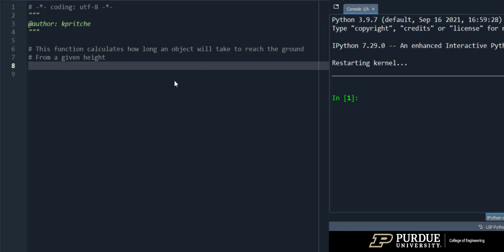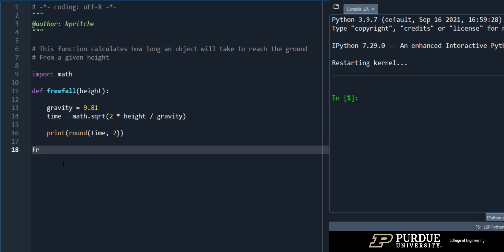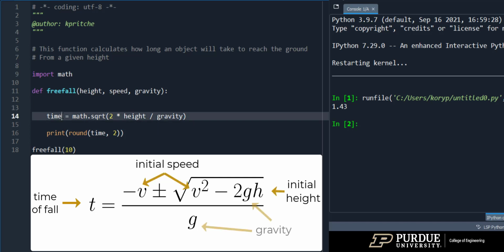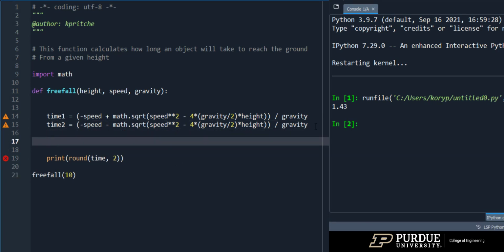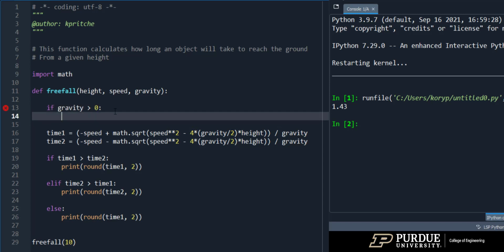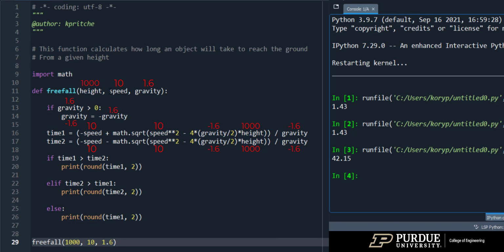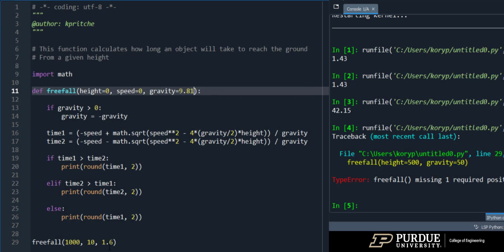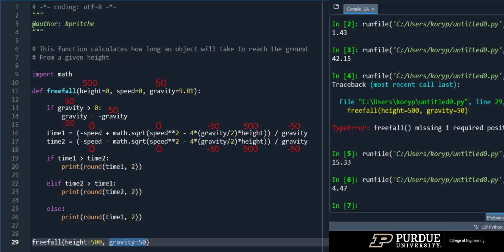4.3 Arguments and Parameters